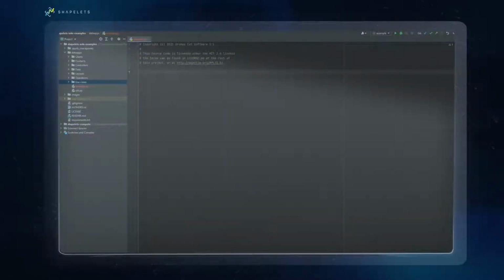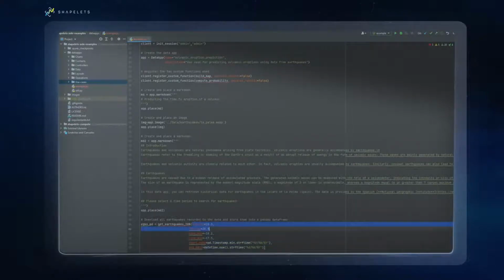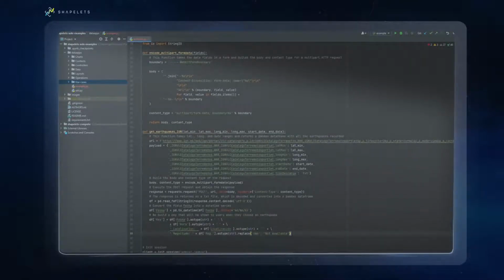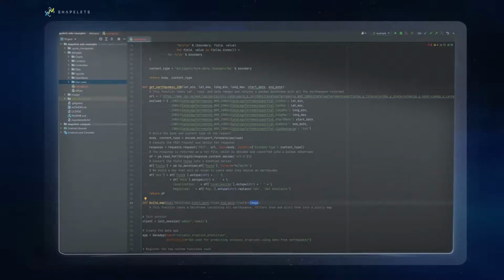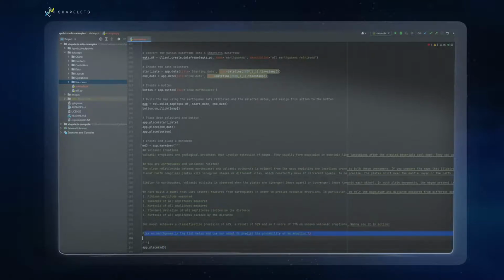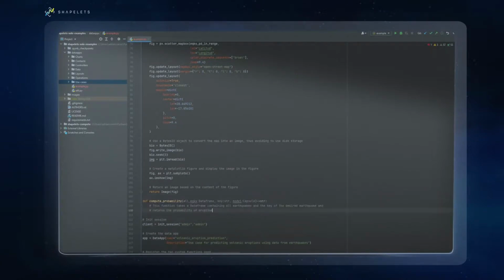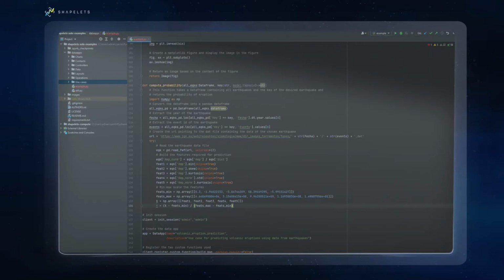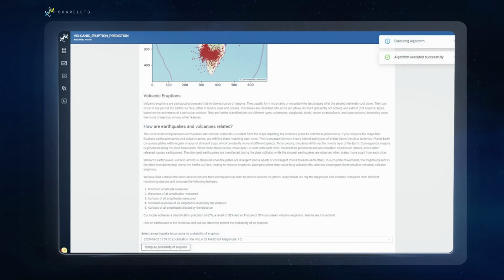Use Case: Volcanic Eruption Prediction with Shapelets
In this use case, we present a data app that will help us study the recent volcanic eruptions occurred in the island of La Palma (Spain), which have caused the declaration of a catastrophic area of more than 400 hectares which produce 20 million kilograms of bananas every year and the destruction of 320 homes.

Through this demo, we want to highlight the relationship between earthquakes and volcanic eruptions and importance of seismic monitoring to anticipate volcanic activity as much as possible.

Our challenge → We want to obtain earthquake information from a public data source through our data app.

The Spanish National Geographic Institute provides detailed data about all earthquakes with historical records which have happened across the country. This data is stored in a server and is accessible through HTTP requests in which the details (latitude and longitude ranges, and a range of dates) are sent to a server and the response is a TXT file containing the data for all the earthquakes found.

Additionally, a machine learning model stored as a pickle file can be loaded and predictions can be run with it directly from the data app, using the data retrieved from a specific earthquake selected by the user.